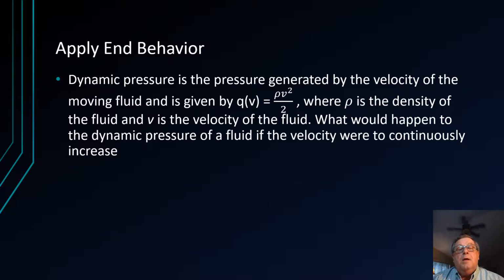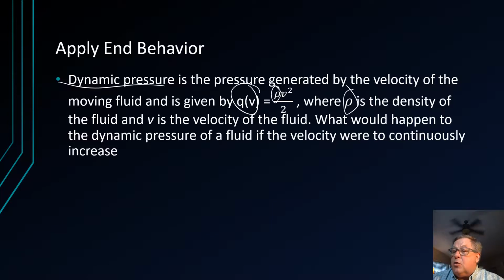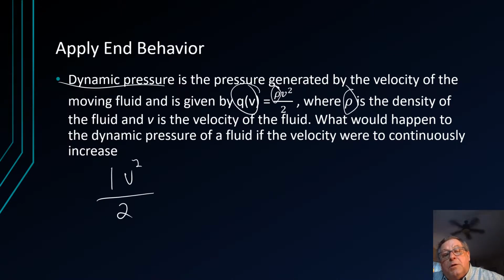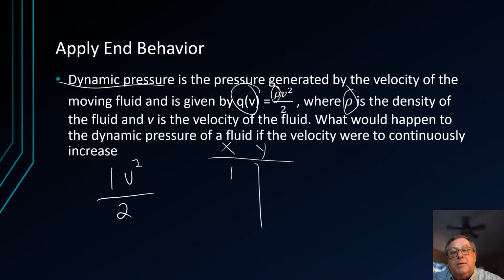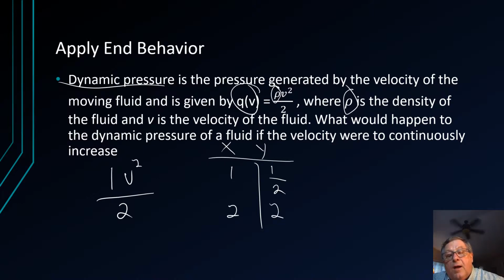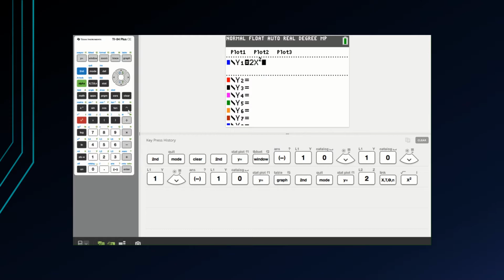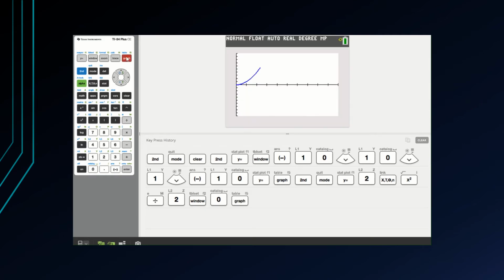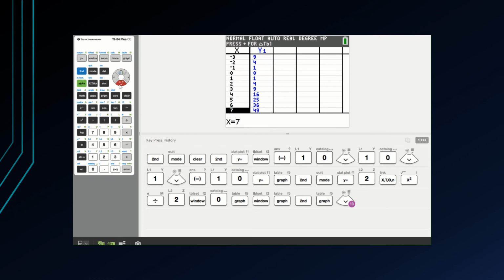Apply End Behavior